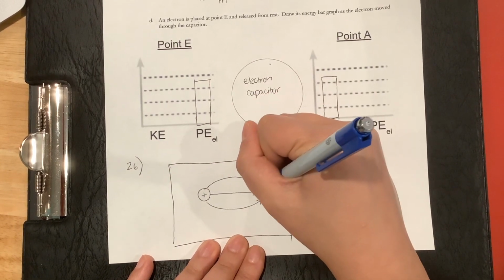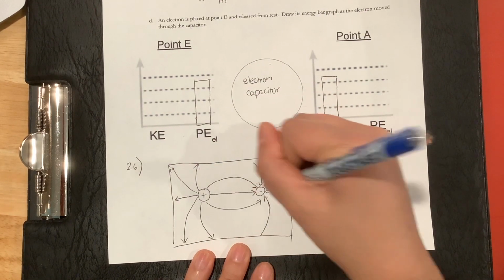Unit 06 Review 5480 Electrostatics